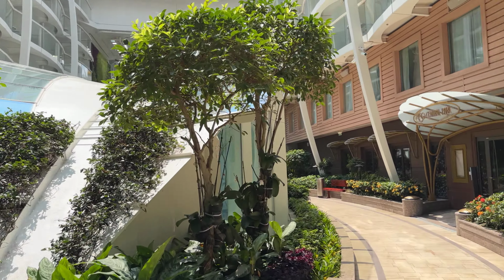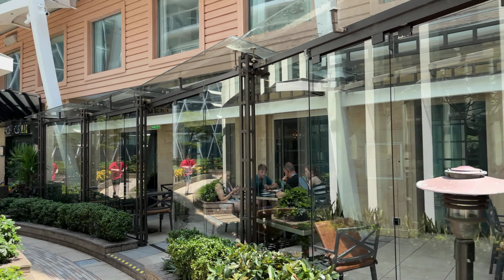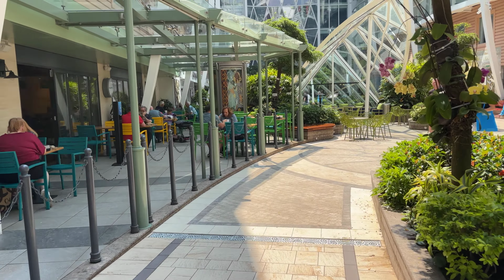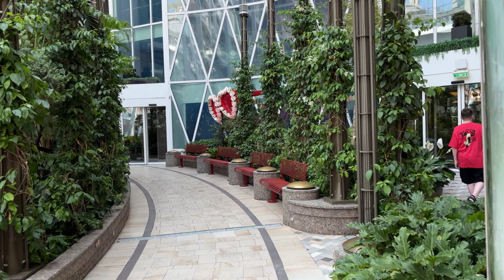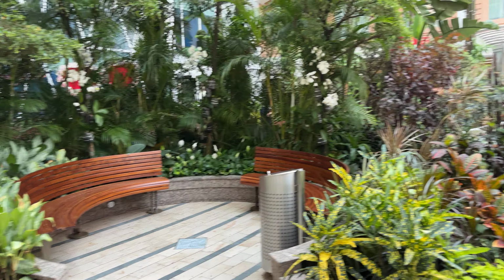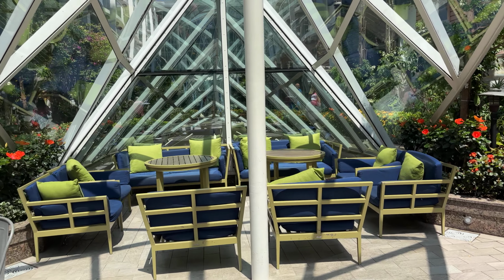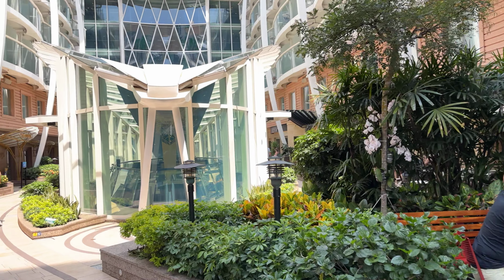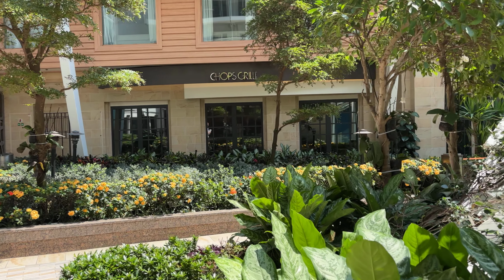Royal Caribbean Harmony of the Seas Walking Tour Deck Eight Central Park 4k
Welcome to Royal Caribbean's Newly Amplified Harmony of the Seas.  Let's walk through Central Park!
Located on Deck 8

I hope you enjoyed the tour!